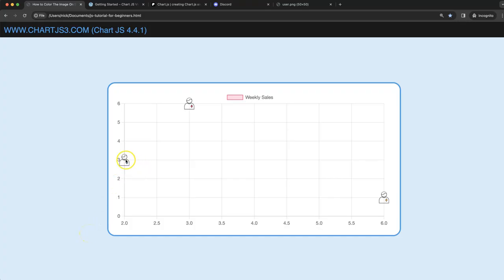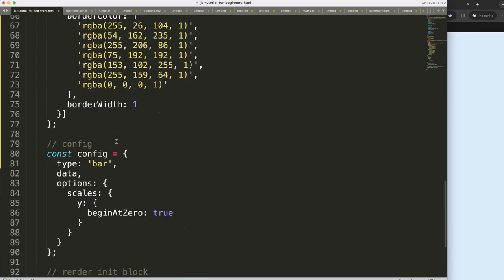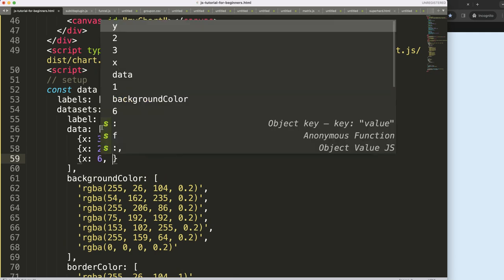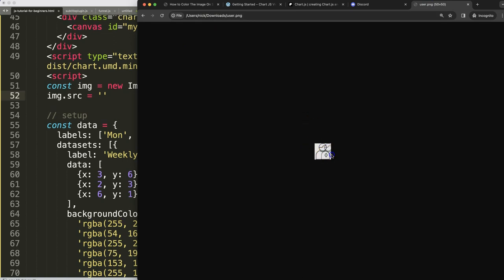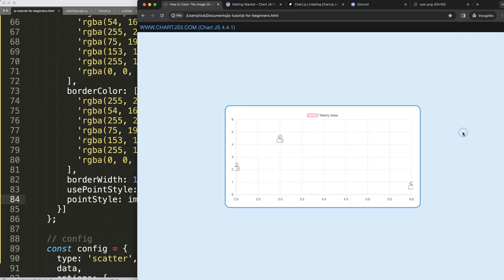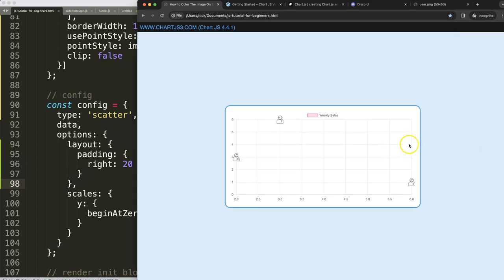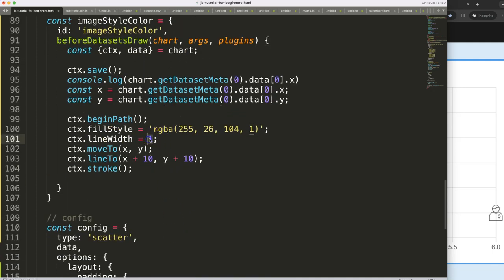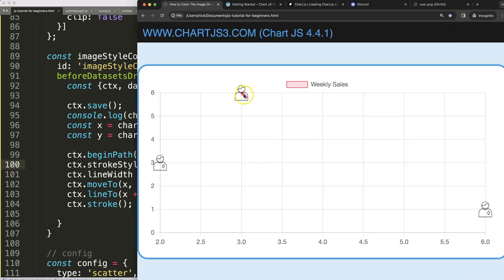How to Color The Image On Specific Area Color in Chart JS 4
In this video we will explore how to color the image on specific area color in chart js 4. To do this we will first use an image that as a point style. Once we did this we create a plugin to add a color inside the image.

▬ Materials/References  ▬▬▬▬▬▬▬▬▬▬

Chart JS Dashboard Series:
👍 Most Liked Video Series:

▬ About Us  ▬▬▬▬▬▬▬▬▬▬▬▬